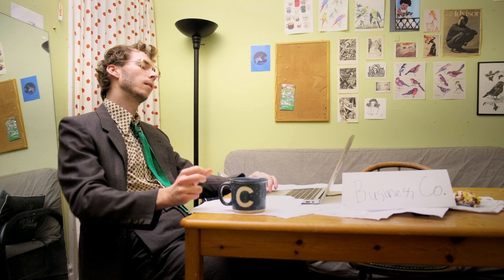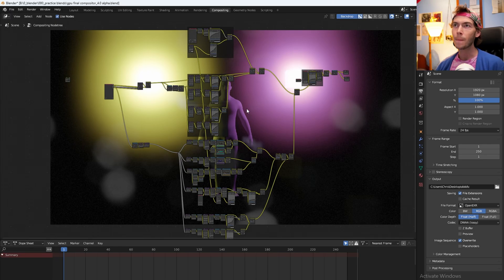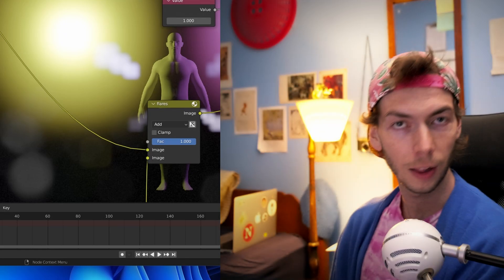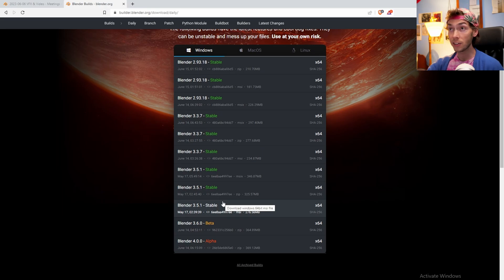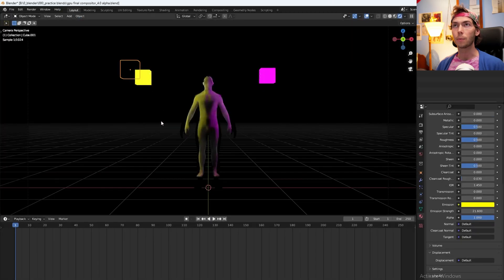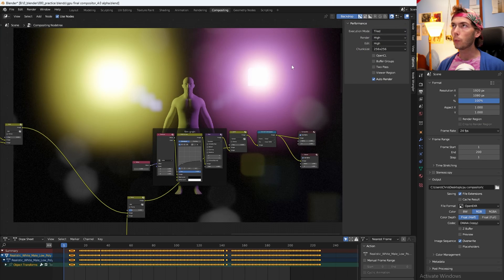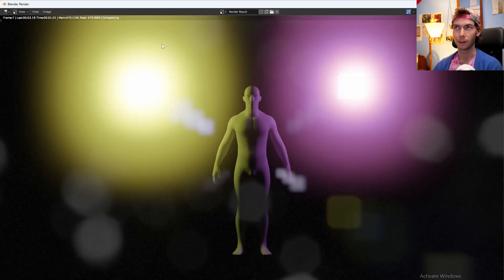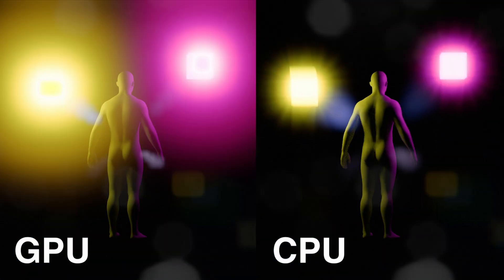FINALLY Use GPU Compositor to RENDER Your Animations (Blender 4.0 Alpha)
Finally! We can use the viewport compositor for renders! All in Blender 4.0 Alpha as of June 6th, I think.

Also, I just got a new computer and as you see the cpu is relatively beefy. On my old six core intel 8700 this example compositing structure was taking up to a minute. So if you don't have a super strong CPU this is going to be very good news for you.

I feel like I really went all out with that little skit at the beginning. It took me so many takes to lip-sync that line.

0:00 intro skit
0:48 timing old and new compositors
2:31 how to enable it
3:41 rendering animations (fail)
6:24 tweaks needed
6:44 the end